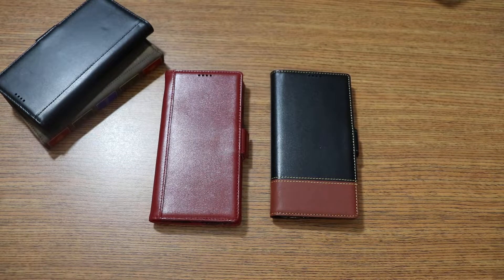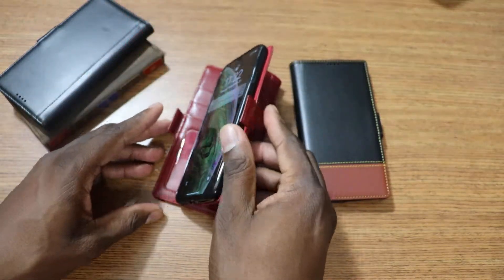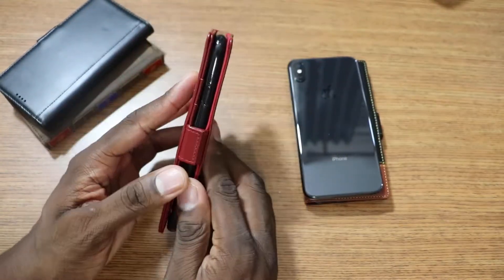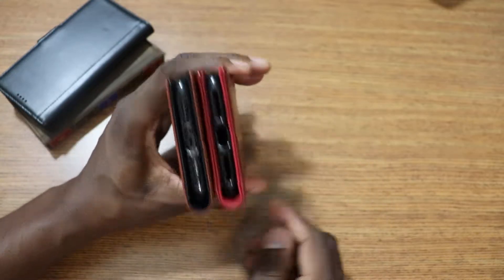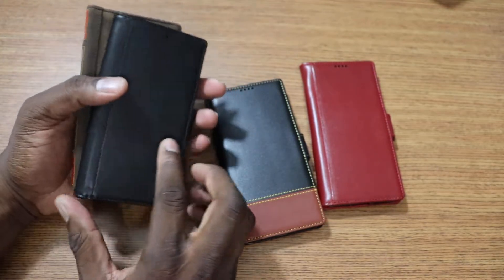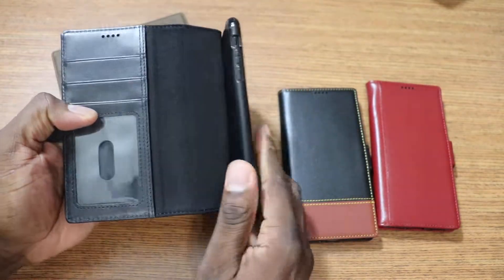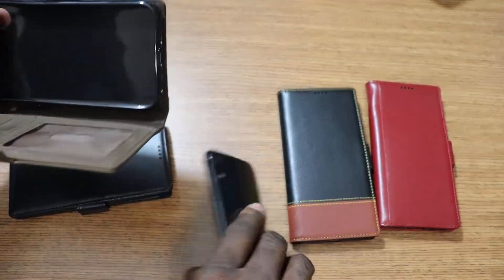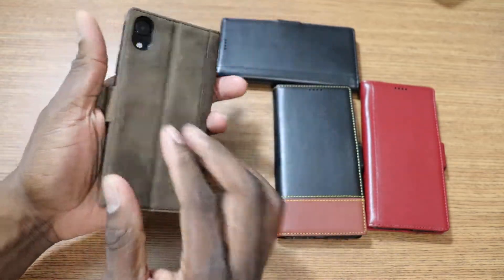iPhone XS Max & iPhone XR | iPulse Leather Cases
J. Williams

J. Williams